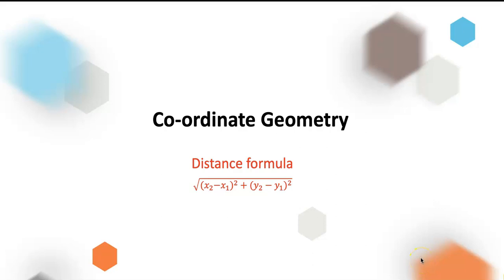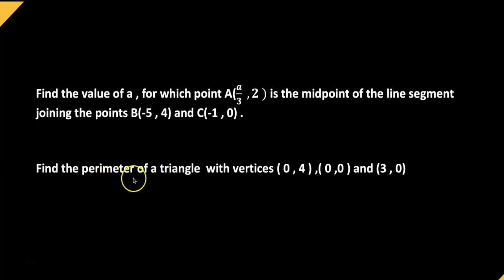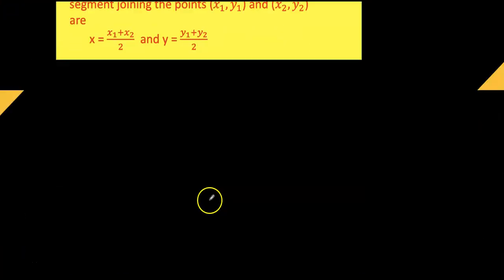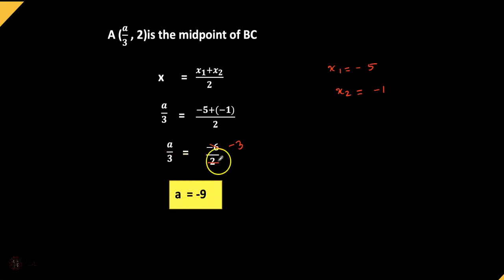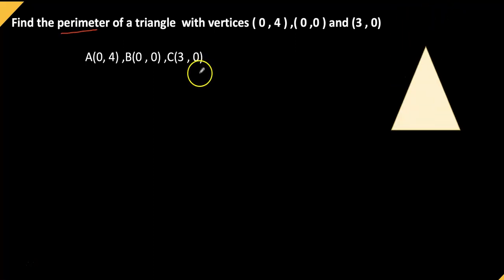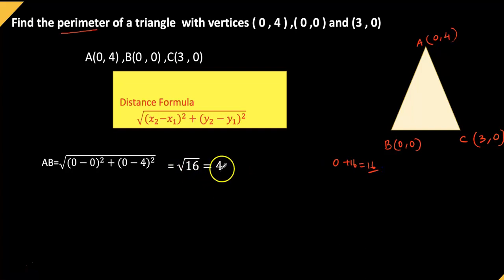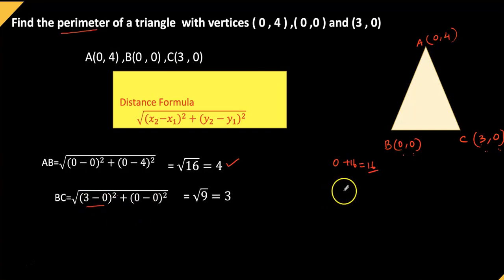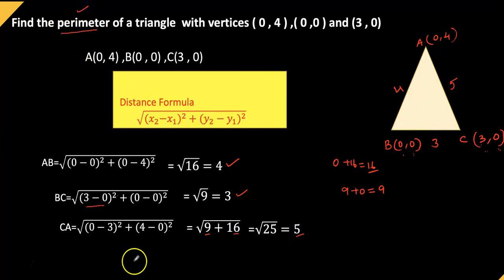Coordinate geometry, Distance formula, coordinate of Midpoint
How to use distance formula is explained with board question